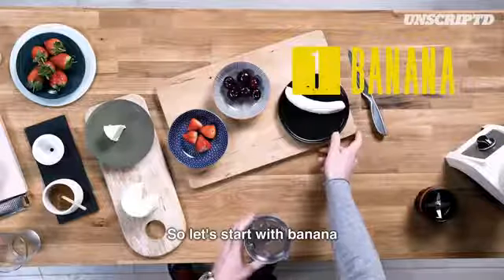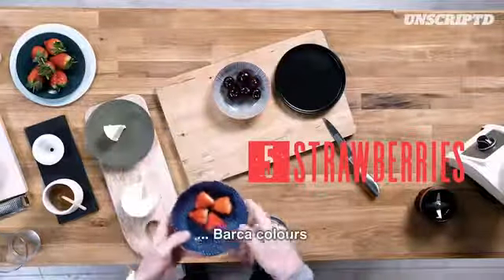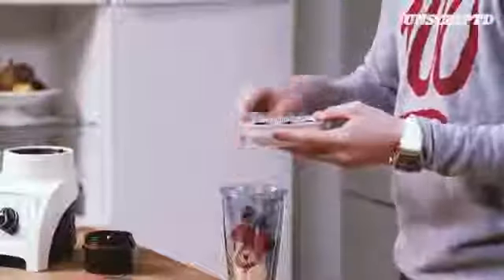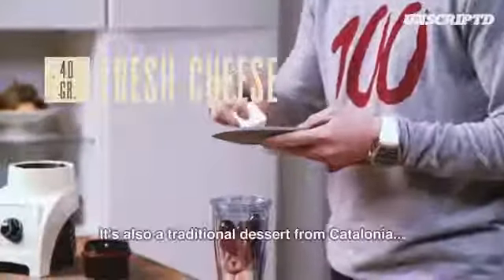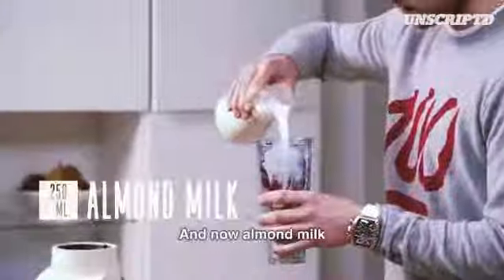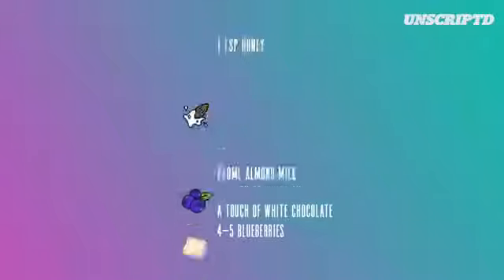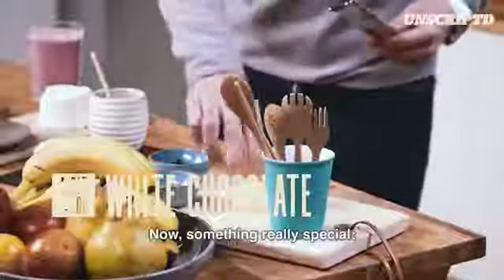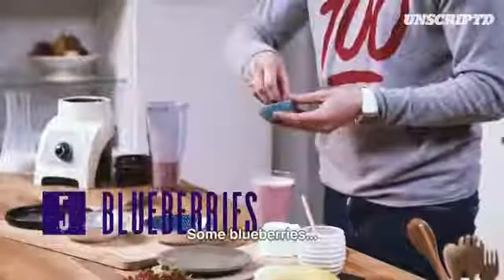Rakitic Razzler 🤤❤️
Follow @rakitic_one_love
Ivan Rakitic ❤️Raquel Mauri